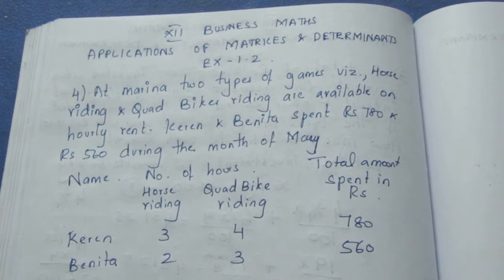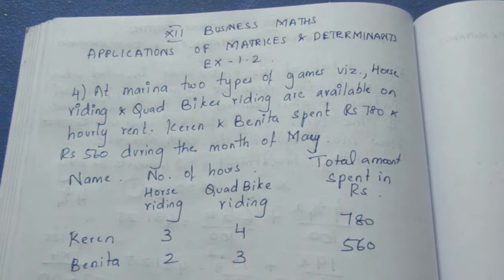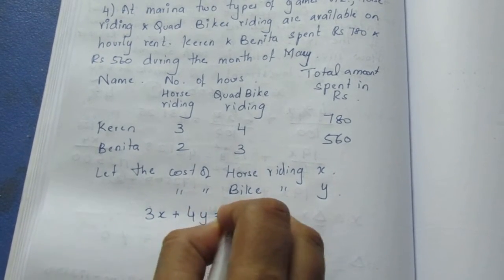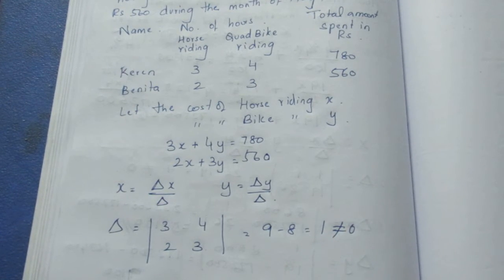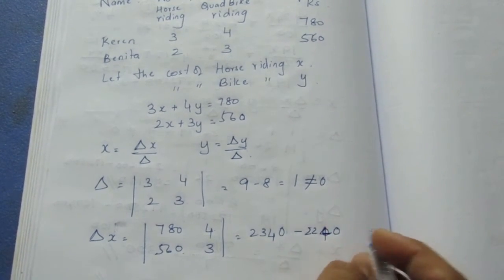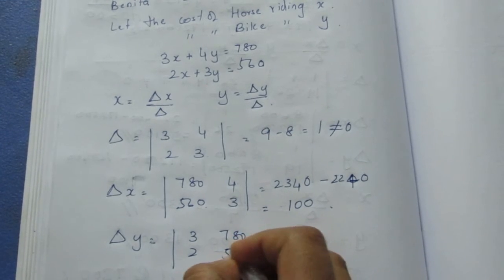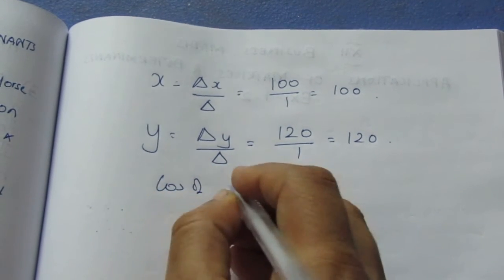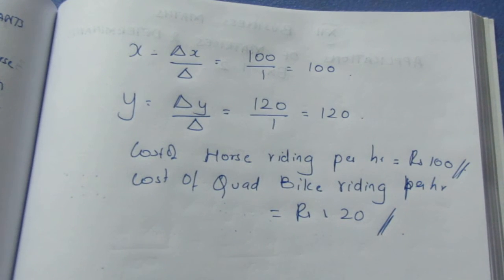TN CLASS 12 BUSINESS MATHS MATRICES & DETERMINANTS EX 1.2 SUM 4